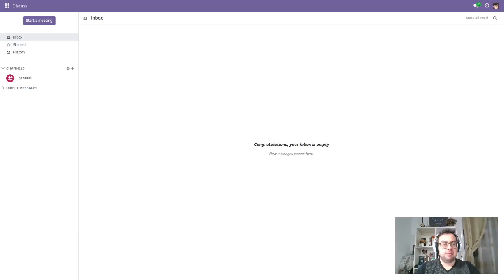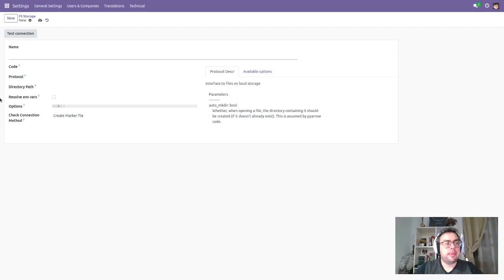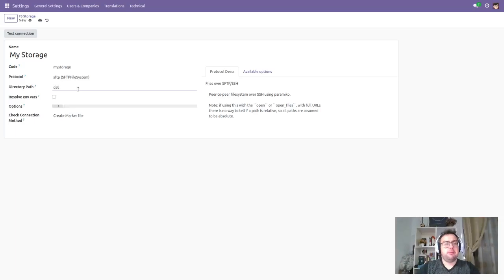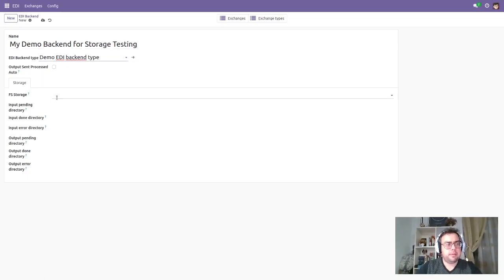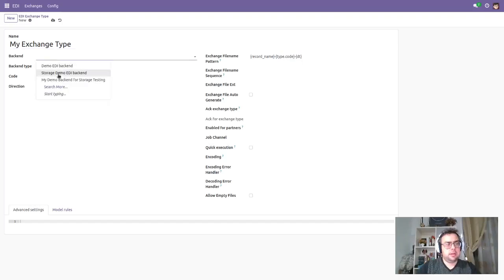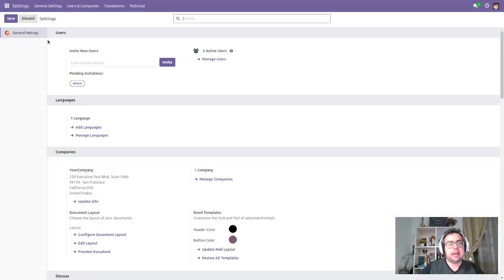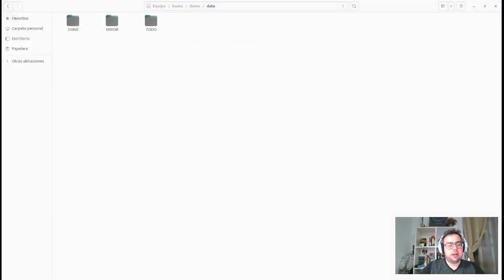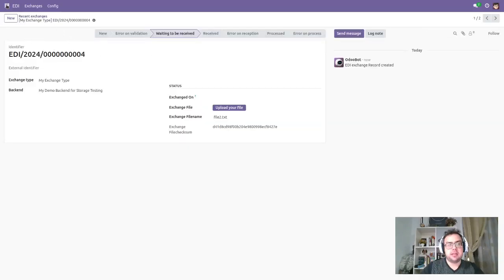EDI - Receive files from an SFTP